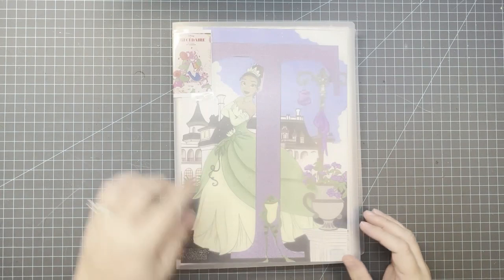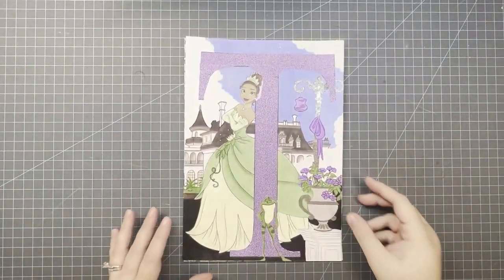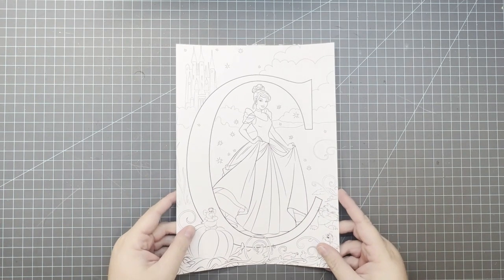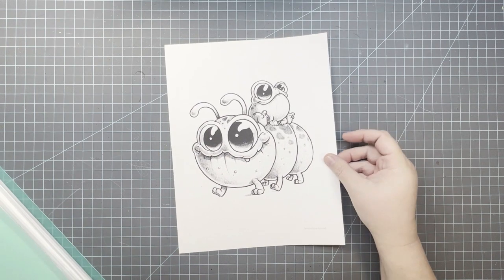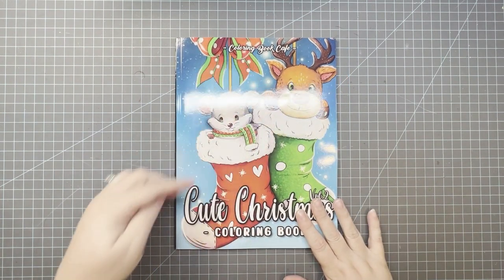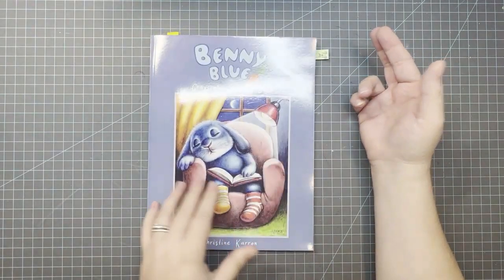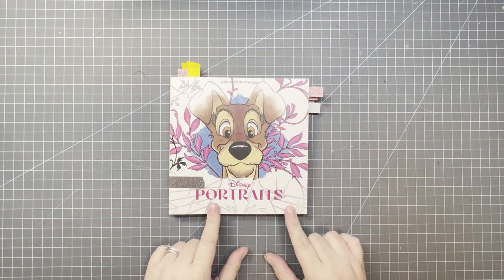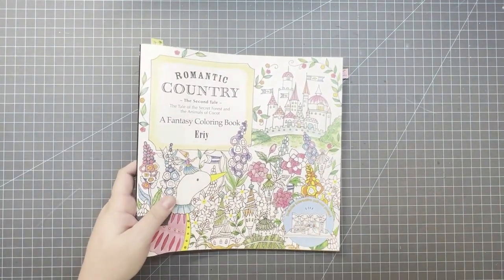December ABC Challenge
Welcome Friends! Here is my monthly ABC challenge video. For the month of December I chose the letter C for Christmas. This video will give you some great ideas for this letter and explain how this challenge works. I am looking forward to seeing all you C pages. Make sure you tag me @disneymegscoloring and use the hashtag

Amazon Wish List: